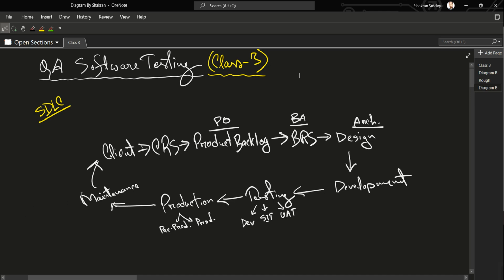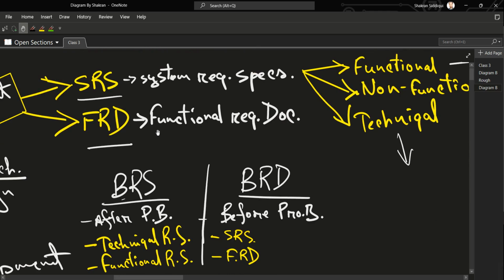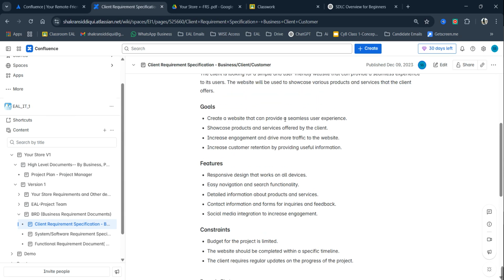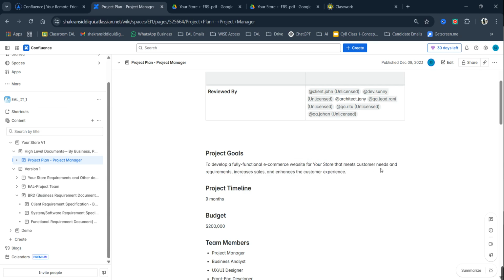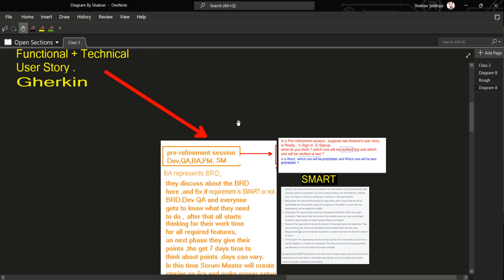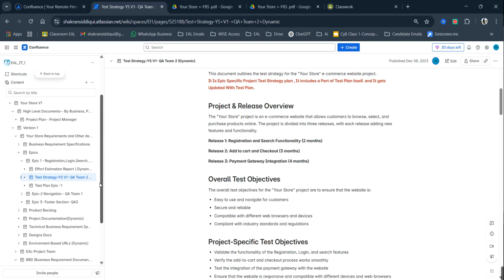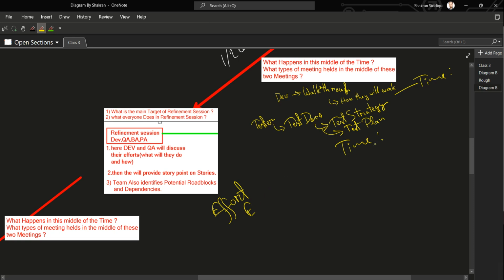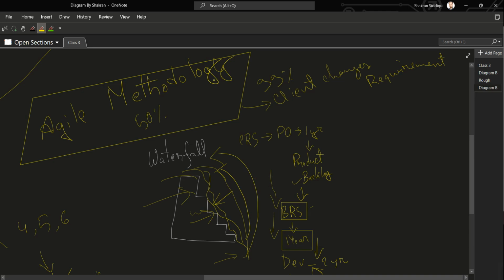Class 3 || Full Process Final || Easy Automation Labs|| Shakran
Hi this is Shakran.